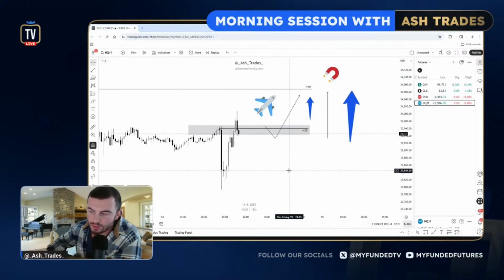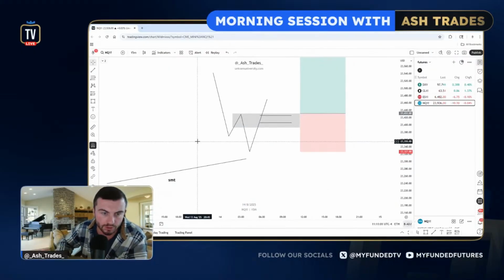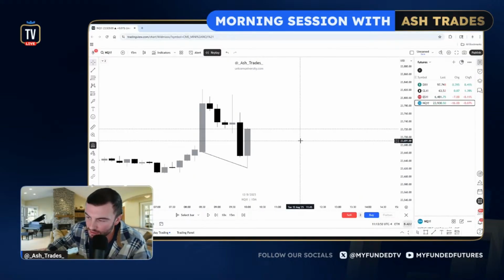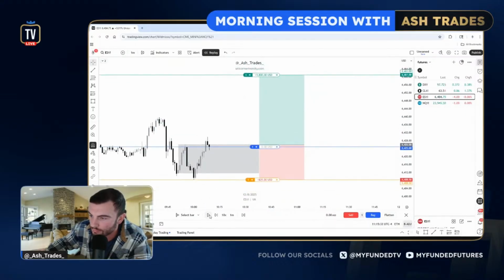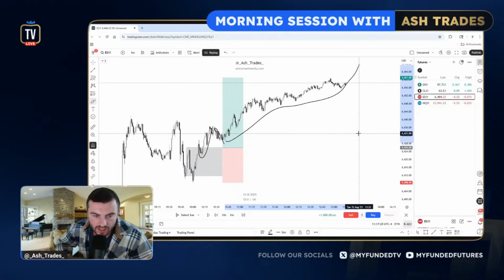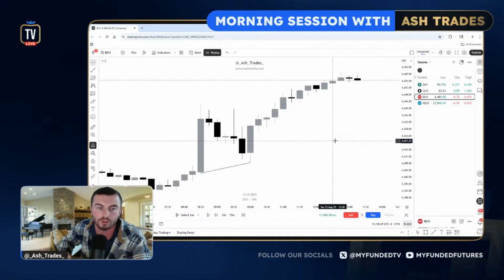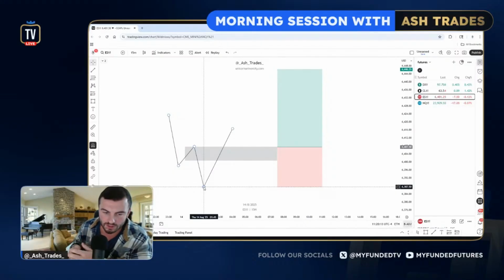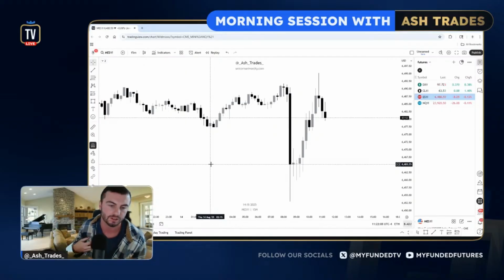In Depth Unicorn Explanation